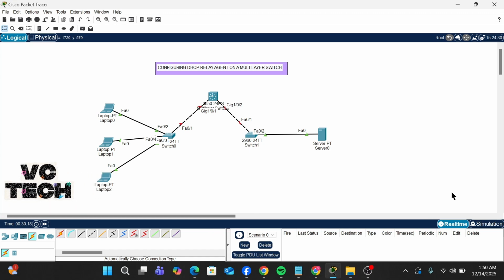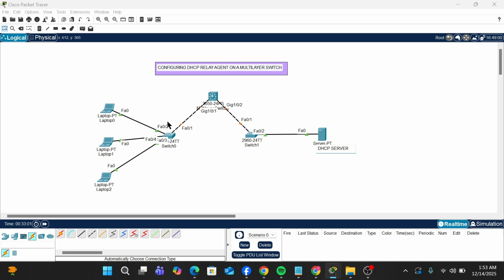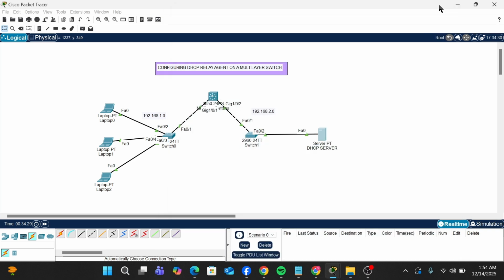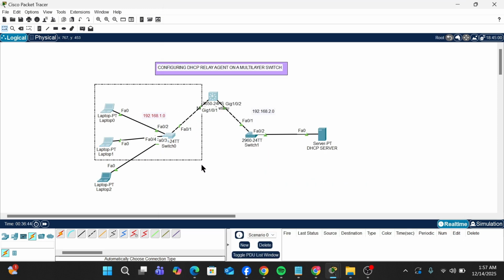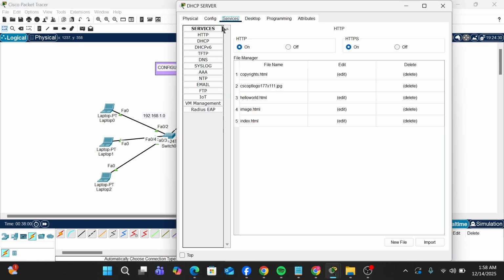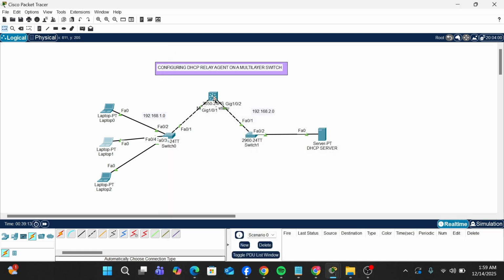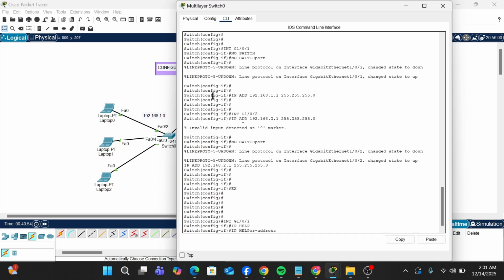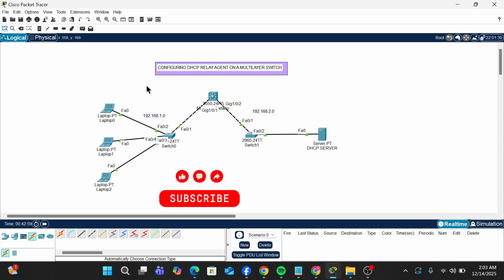DHCP Relay on a Multilayer Switch | Inter-VLAN DHCP Configuration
In this video, we configure DHCP Relay on a multilayer switch to allow hosts in different VLANs to obtain IP addresses from a centralized DHCP server.

In a previous lesson, we covered DHCP relay on a router. Today, we take it further by implementing DHCP relay directly on a Layer 3 (multilayer) switch, a common design in enterprise networks using inter-VLAN routing.

You’ll learn:

What DHCP relay is and why it’s needed

How DHCP relay works on a multilayer switch

How to configure ip helper-address for multiple VLANs

How DHCP relay improves scalability and network efficiency

This tutorial is perfect for CCNA students, networking beginners, and IT professionals using Cisco Packet Tracer.